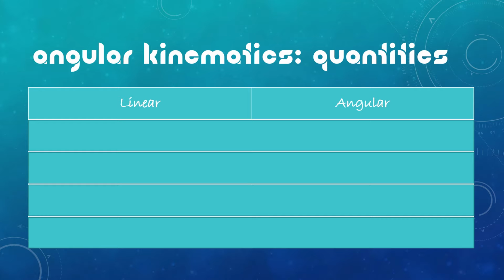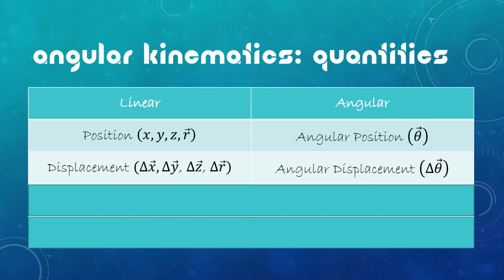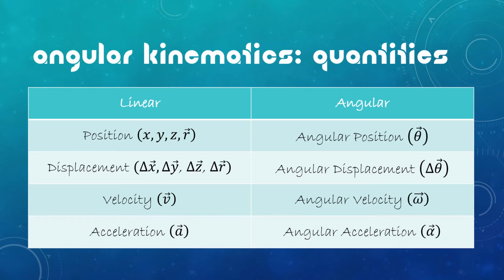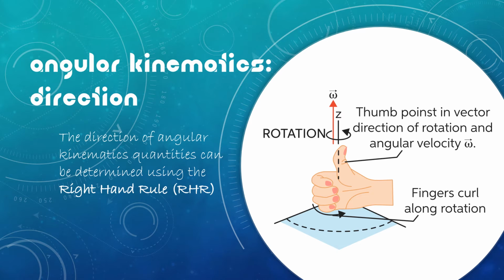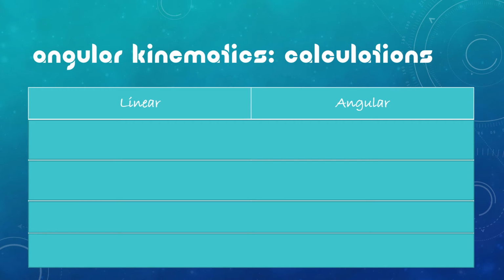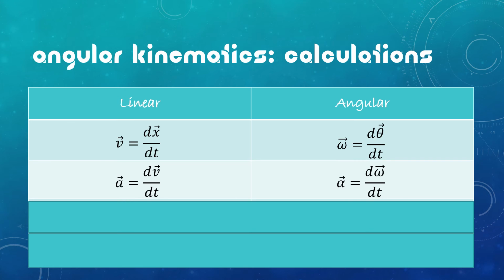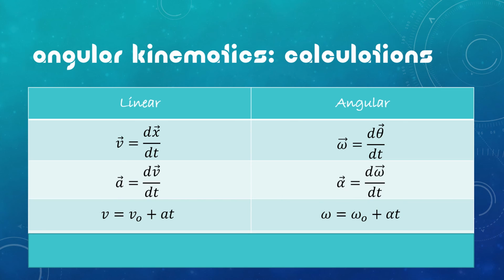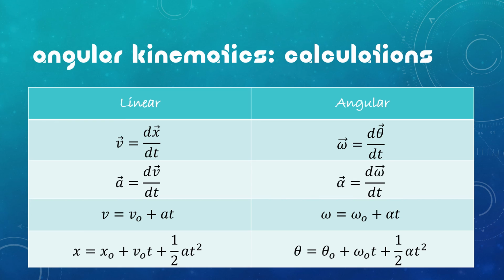Rotational Kinematics Introduction